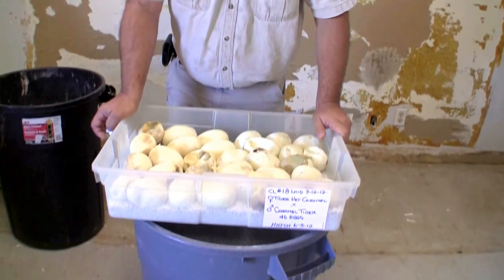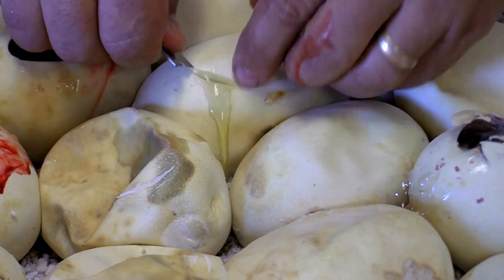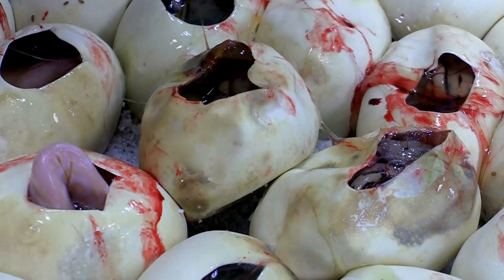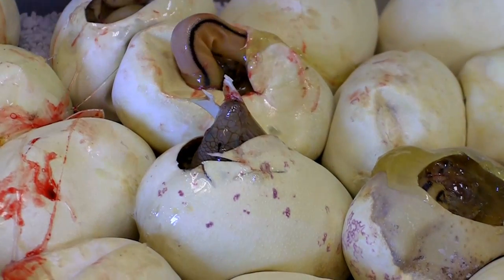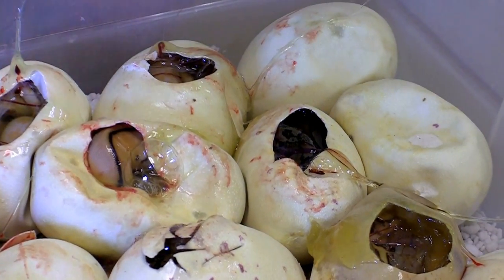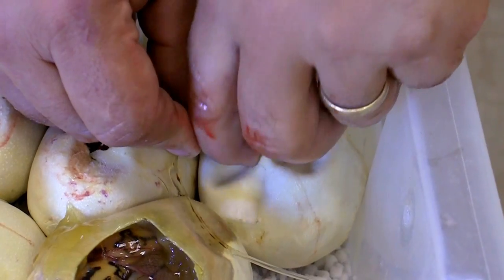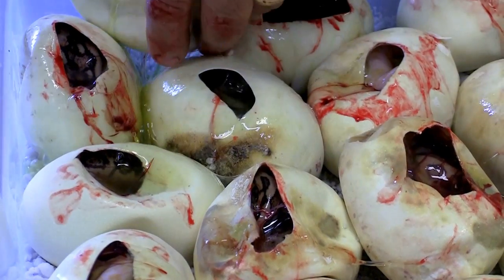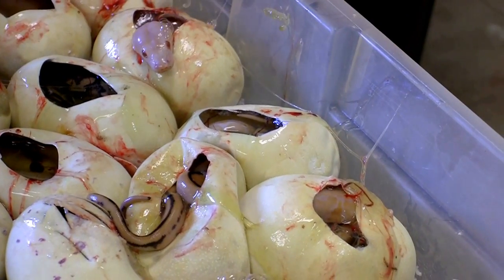Days of Our Lives... Prehistoric Edition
Sometimes things go exactly as planned... but most times that's not the case which we've learned isn't always a bad thing. Watch as Jay finds some unexpectedly great snakes from bad eggs!